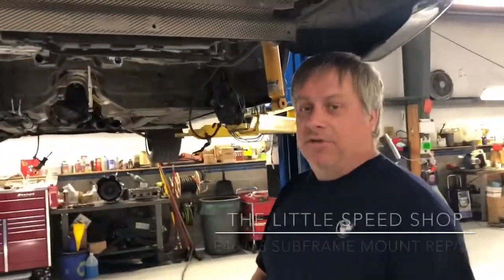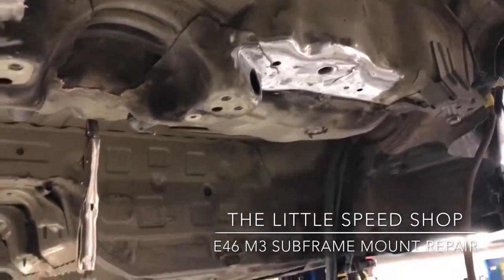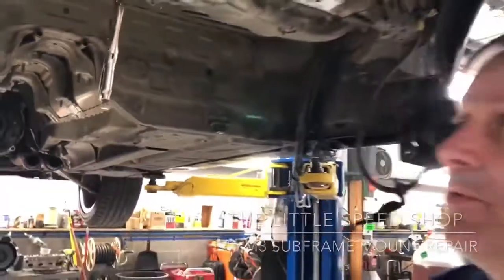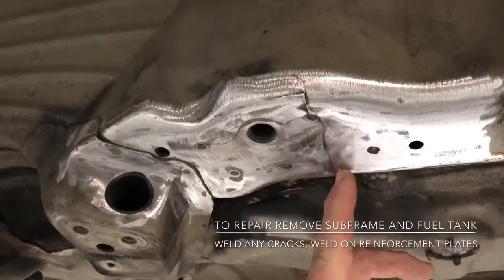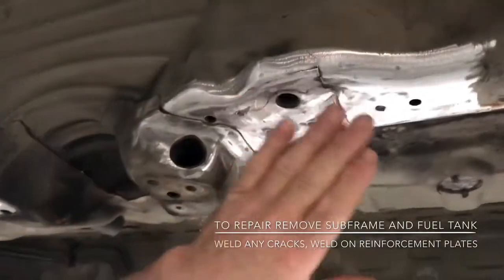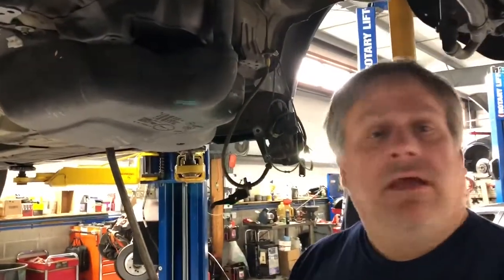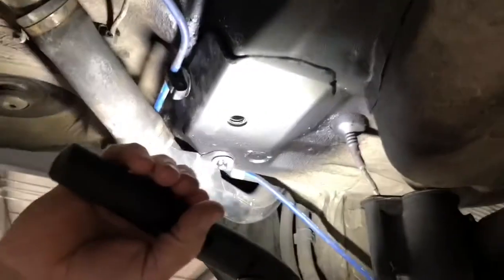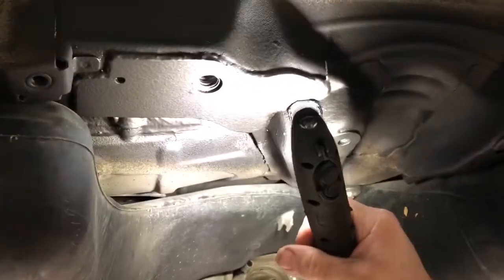TLSS Tech Talk BMW E46 M3 Subframe Mount Repair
The Little Speed Shop does a tech talk on the common BMW e46 m3 problem of the the body of the car cracking where the subframe mounts. Suggestions on how to repair this problem.